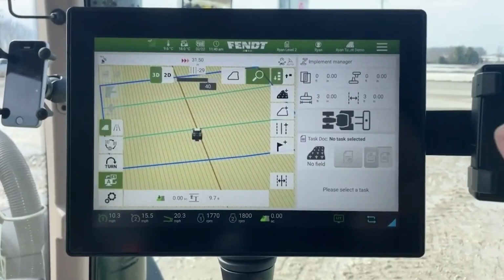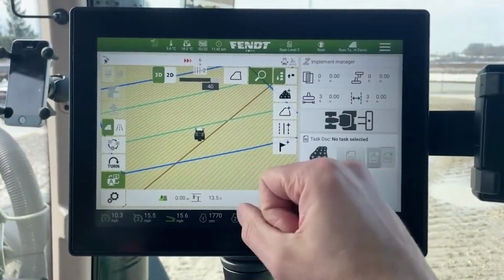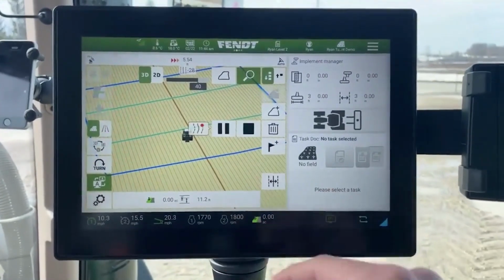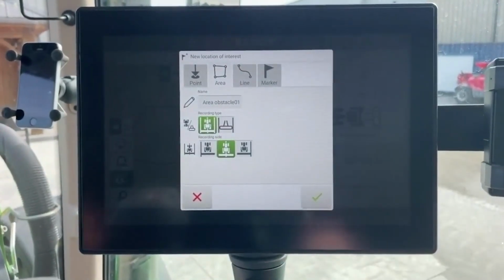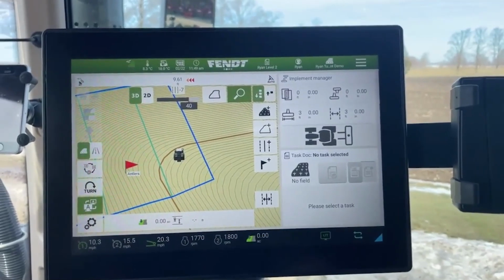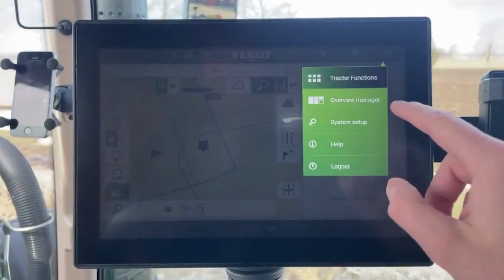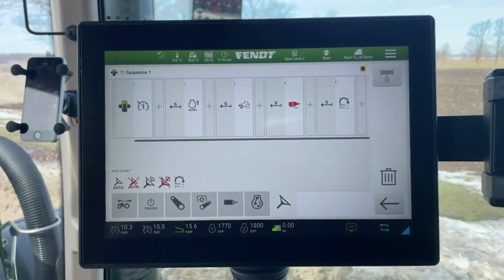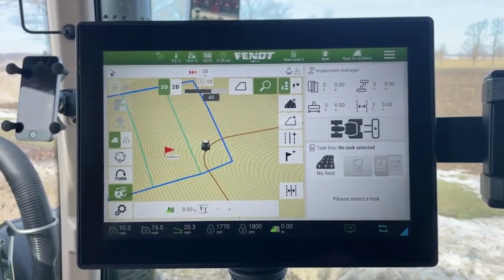FendtONE Wayline Types & Areas of Interest